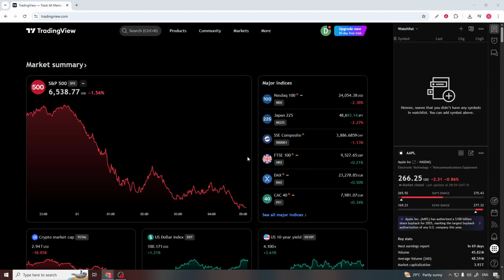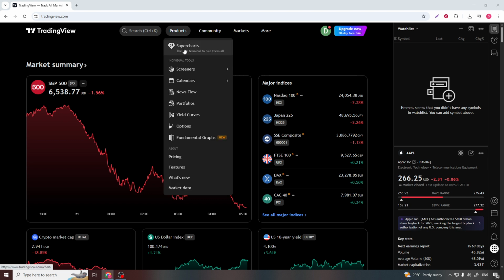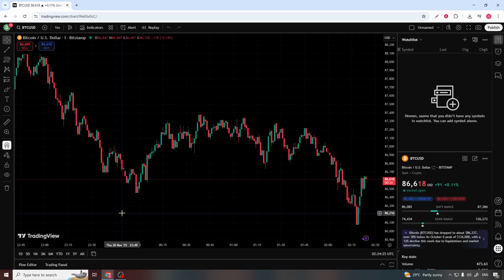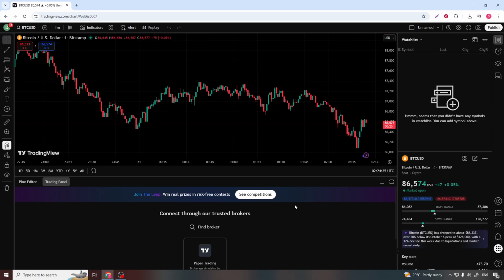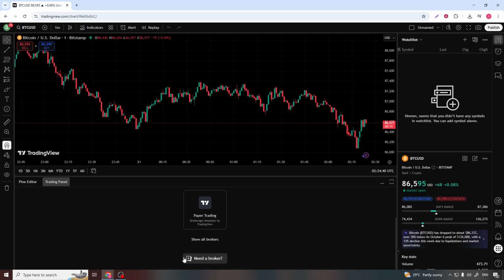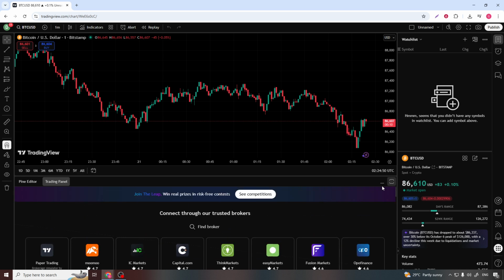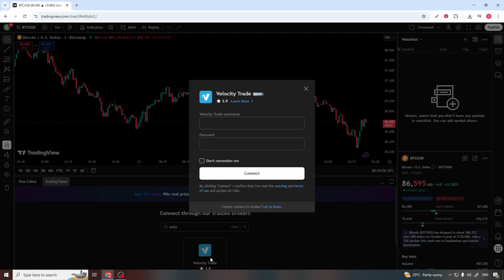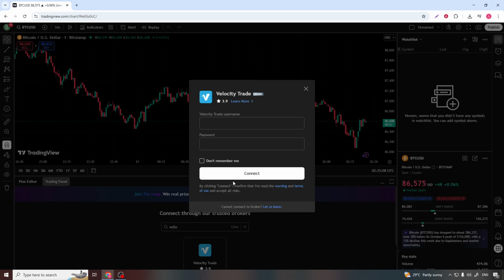How To Connect Velocity Trade In Tradingview (Quick And Easy Guide)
earn how to connect Velocity Trade to TradingView with this quick and easy step-by-step guide.
This beginner-friendly tutorial shows the fastest way to link your Velocity Trade account inside TradingView.
Boost your trading efficiency, improve execution, and unlock TradingView’s full trading features.

In this video, you’ll learn:
• How to connect Velocity Trade inside TradingView step by step
• How to properly log in and authorize your Velocity Trade account
• How to troubleshoot common Velocity Trade connection issues
• Benefits of using Velocity Trade with TradingView for smoother and faster trading
• How integrated trading improves accuracy, speed, and workflow